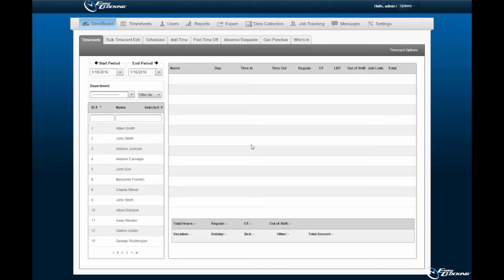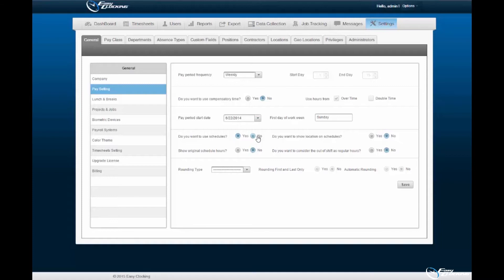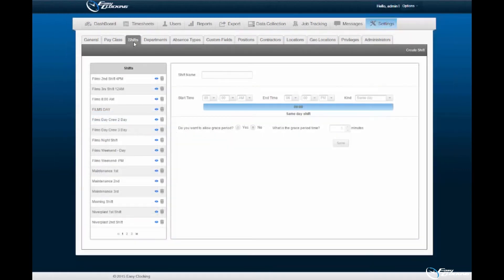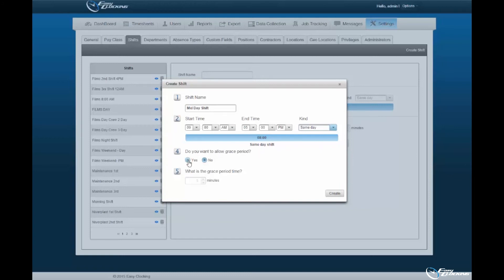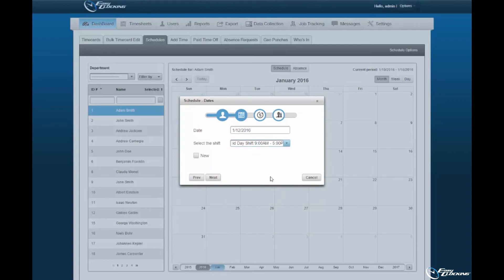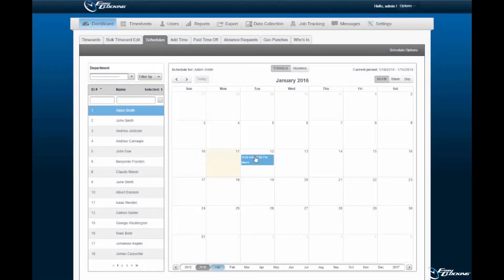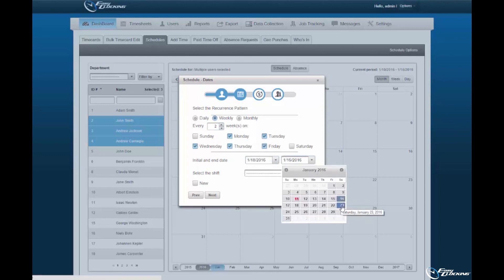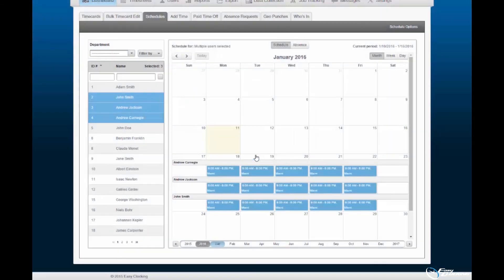Easy Clocking Time & Attendance Software How To Video Series: Assigning Schedules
Easy Clocking Software Tutorials help our customers quickly identify how to do common functions within our cloud based software.

In this tutorial, we will be demonstrating how to Assign Schedules to Employees within the Easy Clocking software.